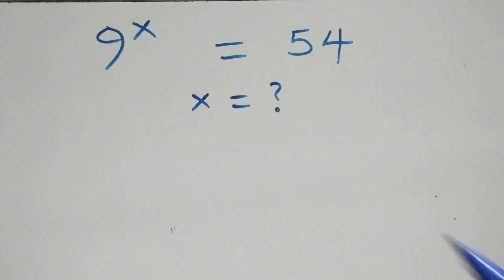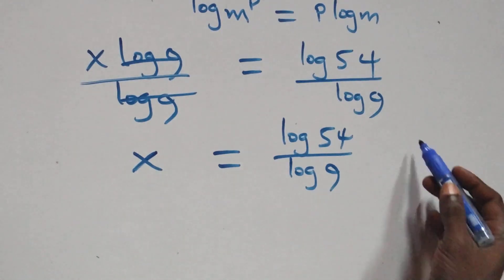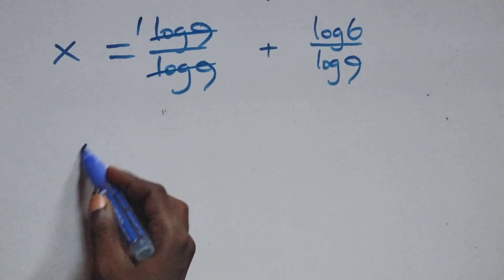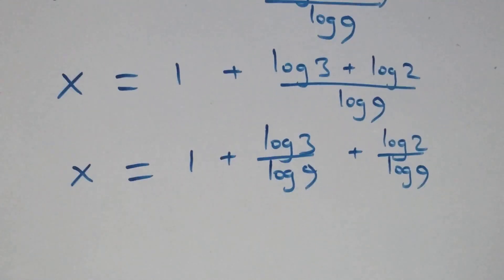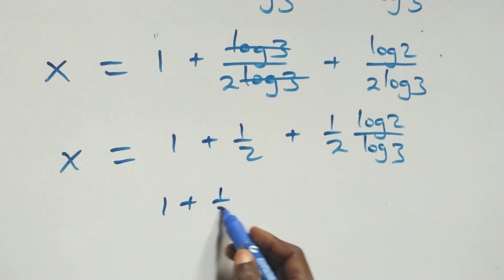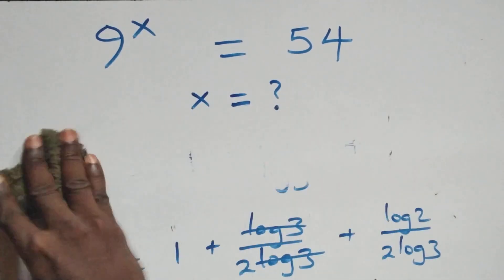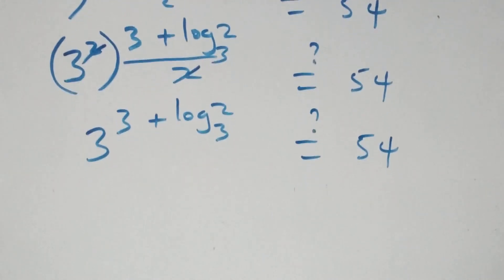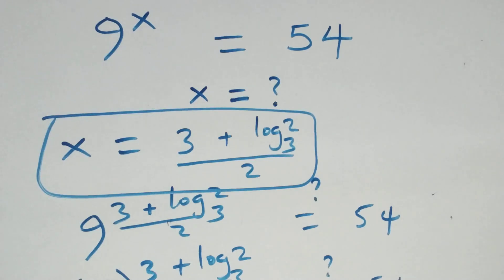Germany | Can you solve this? | Math Olympiad